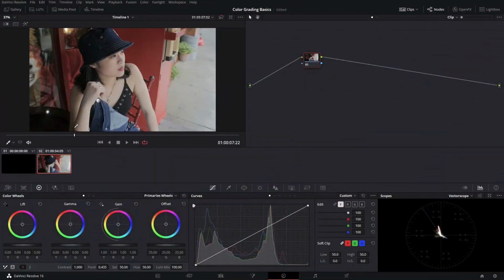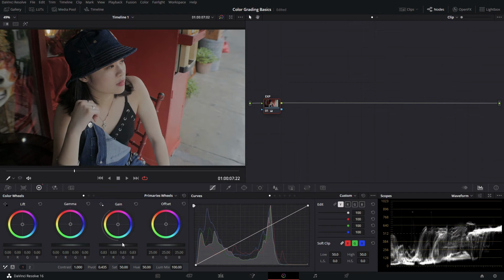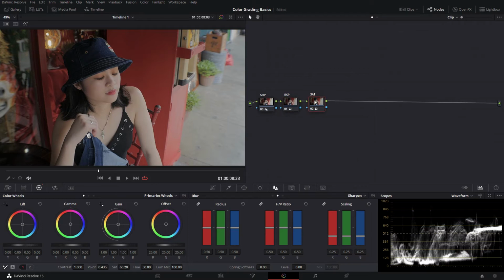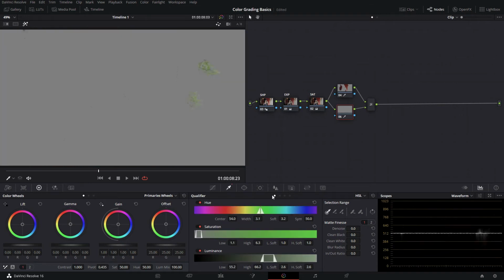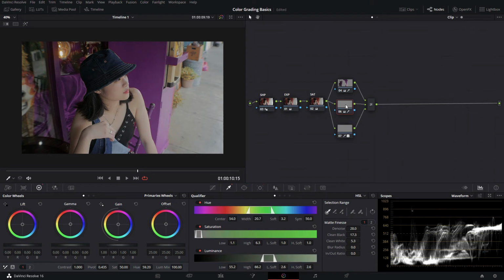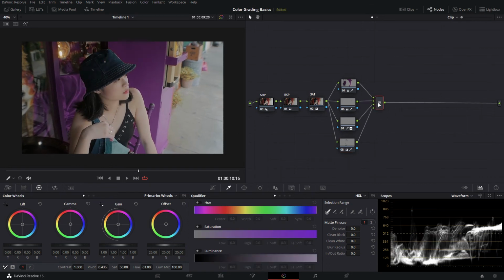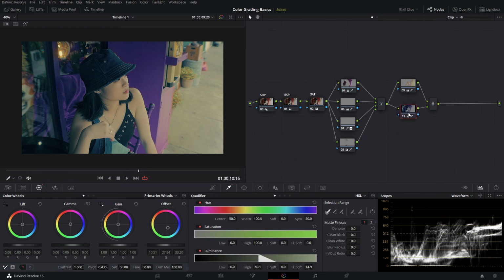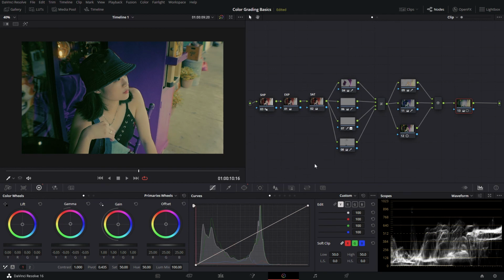DaVinci Resolve Color Grading 101: How to Work with Nodes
Hi! Jepster here and I'd like to welcome you to my new series of videos about DaVinci Resolve Color Grading. For our fourth Episode, let's talk about working with Nodes. A lot of people coming from different video editing softwares often have a hard time understanding how the node workflow works. Let me explain to you how!